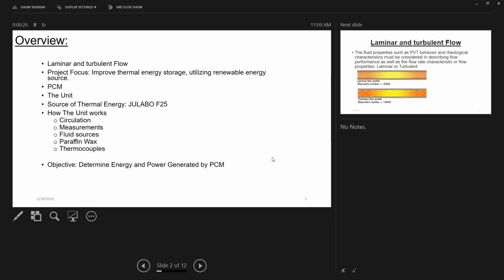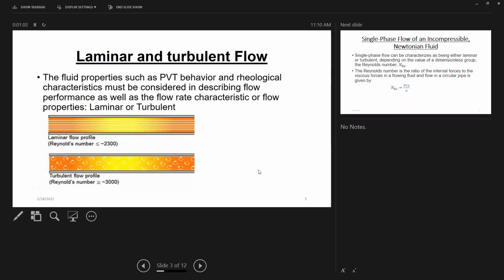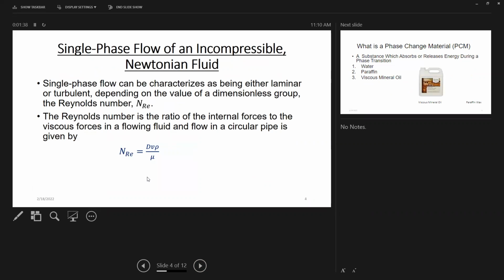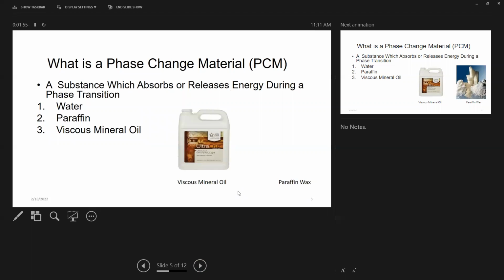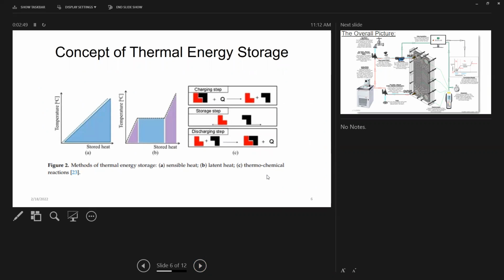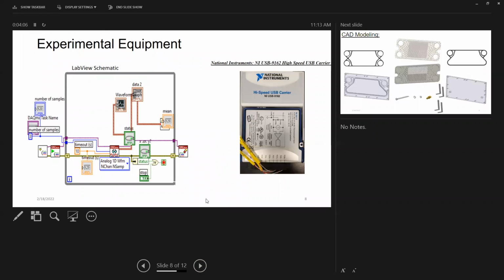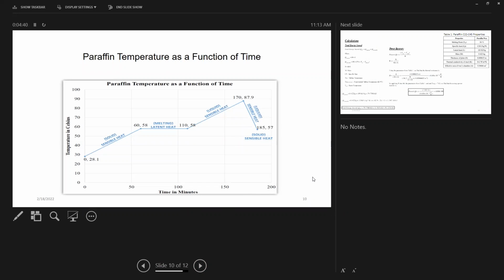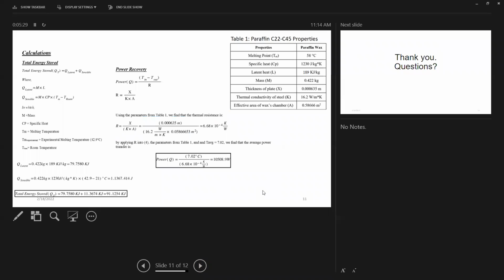GMT20220218 170906 Recording 1920x1080 1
The Effect of Laminar and Turbulent Flow on Phase Change Materials for Energy Recovery, a project for UGROW22 by Dr. Elsharafi, McCoy School of Engineering.